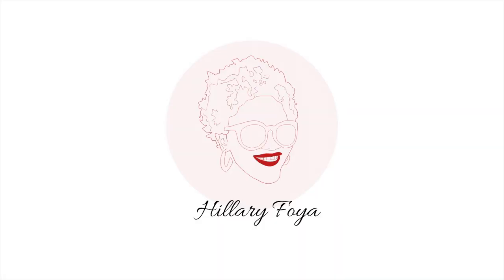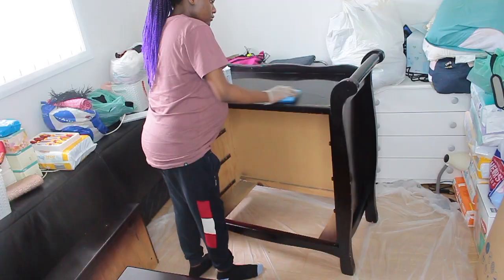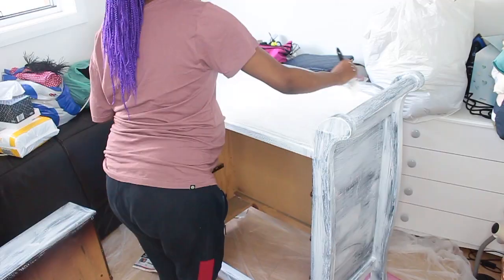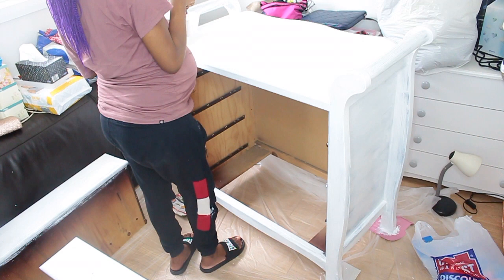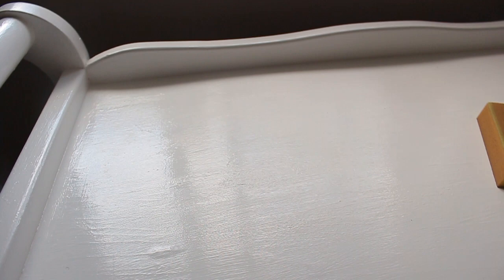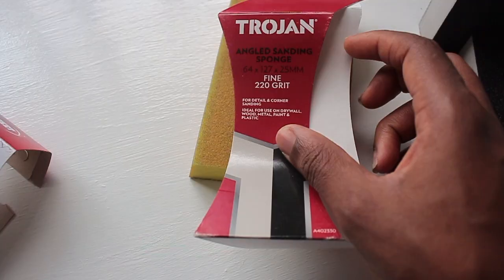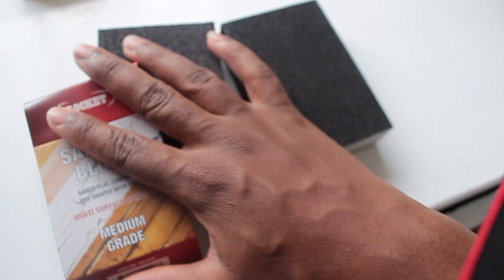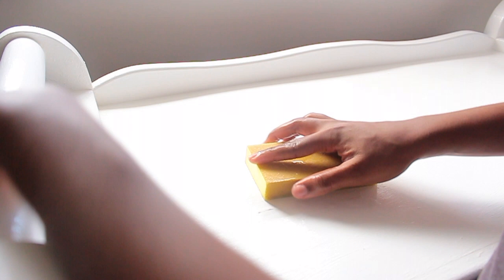Painting a chest of drawers for the first time 😅 | NO SANDING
Hey there! I recently repainted my chest of drawers literally for the first time. To be honest I was a bit nervous during the process but I did do my research and this was the outcome.

xx